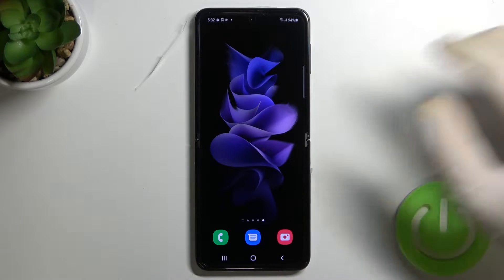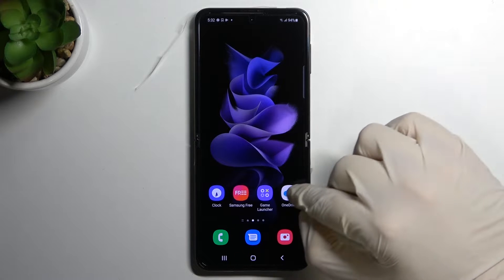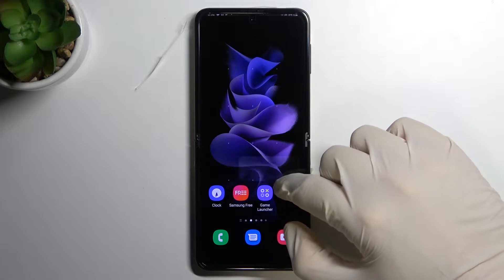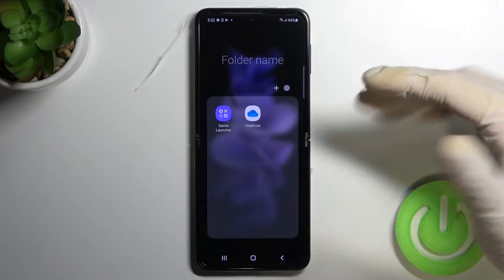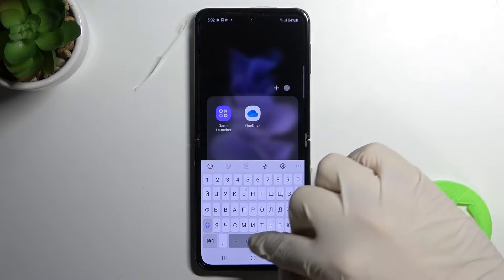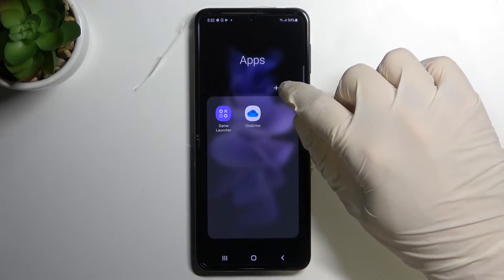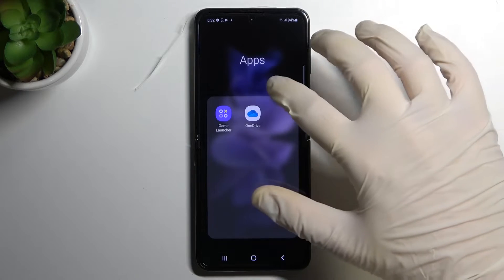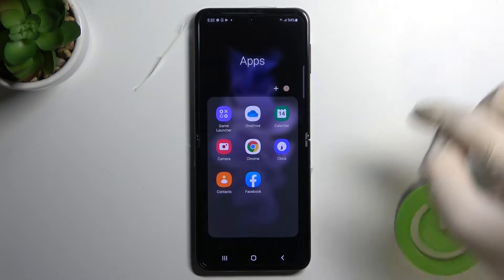How to Create Folders on Home Screen in SAMSUNG Galaxy Z Flip3 - Add Folder to Home Screen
Find out more info about SAMSUNG Galaxy Z Flip3:
Would you like to find out how to create a folder on the home screen in SAMSUNG Galaxy Z Flip3? You should open this tutorial and follow our instructions. We'd like to show you how to add a new folder to the home screen and how to move apps. We will help you change the folder's name and also how to adjust icon. If you want to discover more about your SAMSUNG Galaxy Z Flip3, visit our YouTube channel.

How to create a folder in SAMSUNG Galaxy Z Flip3? How to group apps in SAMSUNG Galaxy Z Flip3? How to organize the home screen in SAMSUNG Galaxy Z Flip3? How to find apps settings in SAMSUNG Galaxy Z Flip3? How to move apps to a folder in SAMSUNG Galaxy Z Flip3? How to categorize apps in SAMSUNG Galaxy Z Flip3?